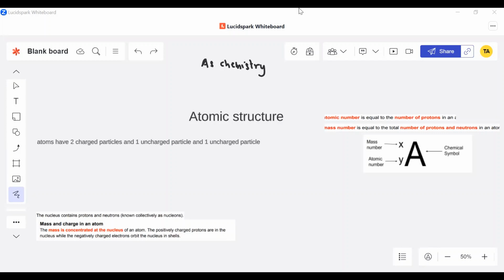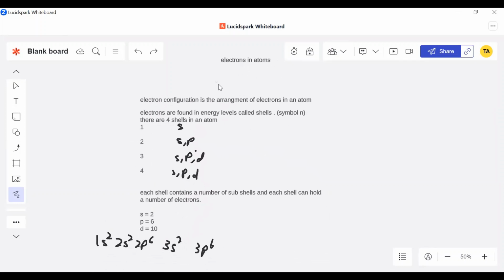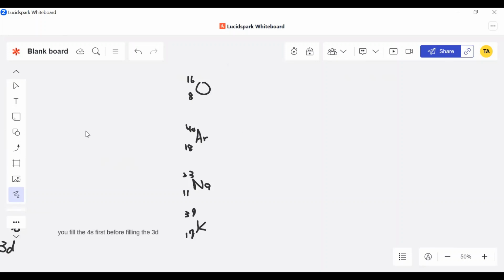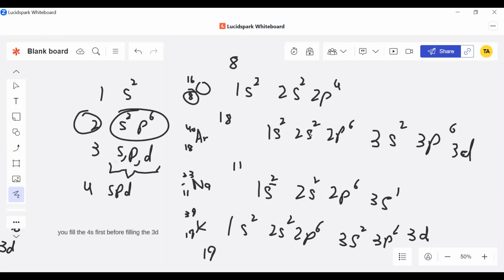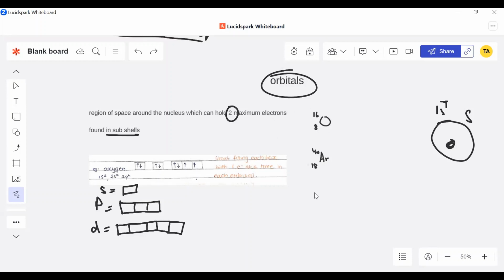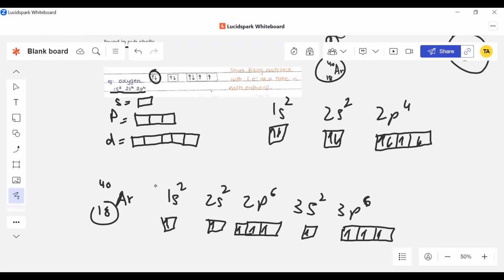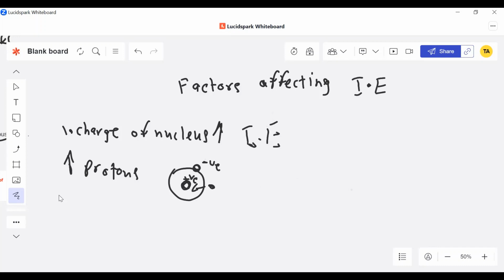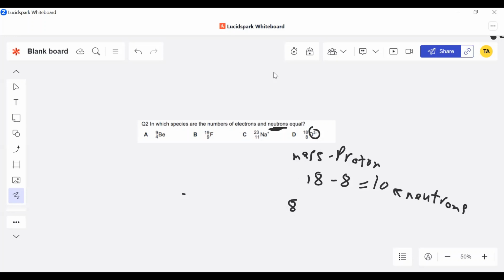Imat chemistry : atomic structure